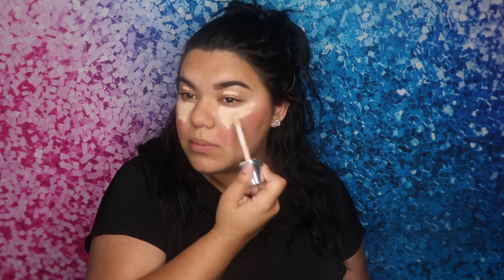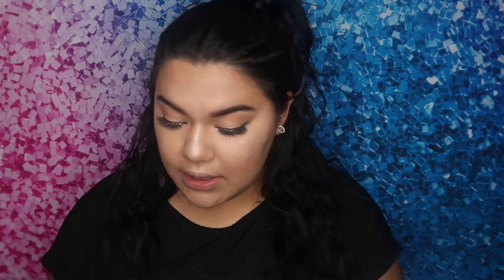DOING MY MAKEUP IN ALPHABETICAL ORDER *CHALLENGE *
HEY BABEES! How we doing? So in today's video I'll be doing a very cool makeup challenge I hope you guys enjoy the video

Eyes:
Palette: kylie jenner xoxo palette
Eyeshadow primer: none
Eyeliner: Maybelline eye studio master precise liquid eyeliner
Masacara: l'oreal masacara
Lashes: visofree 3d mink lashes

Brows: Anastasia Beverly Hills/dipbrow Ebony

Brushes: Morphe brushes

Face:
Foundation: clinique foundation
Face Primer:  elf face primer
Highlight: wet and wild powder highlight
Contour/Bronzer morphe bronzer
Blush: moprhe
Setting spray: ulta beauty matte setting spray
Setting powder: airspun loose powder
Lips: rimmel lipliner/ go2 beauty lipstick